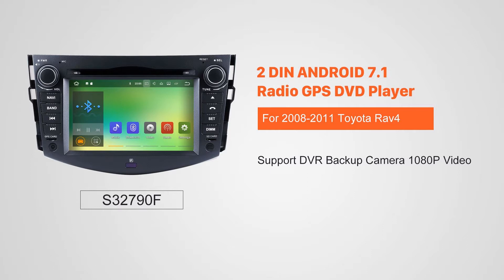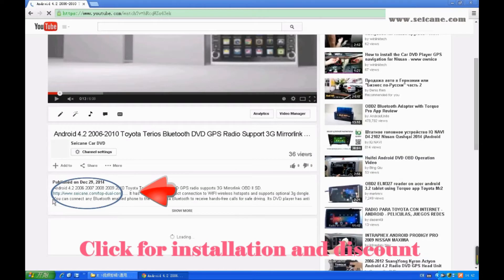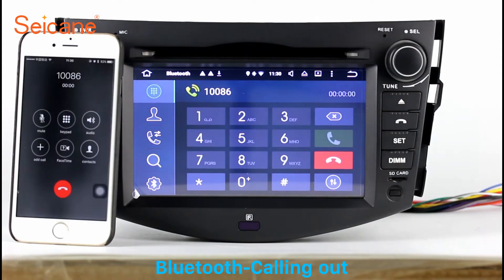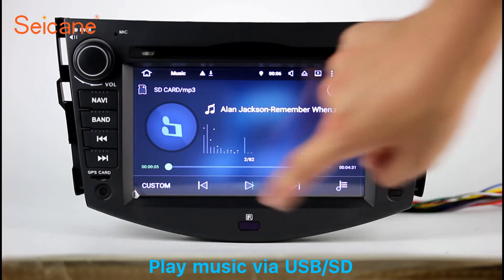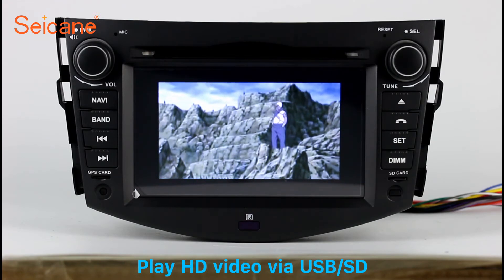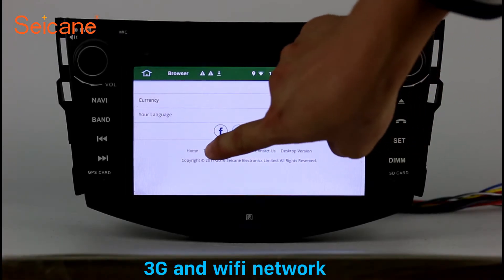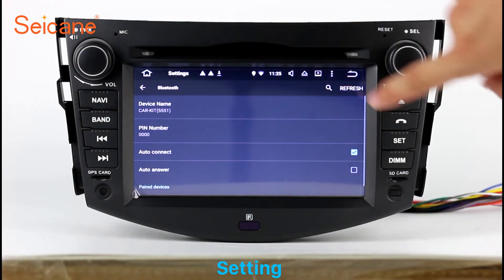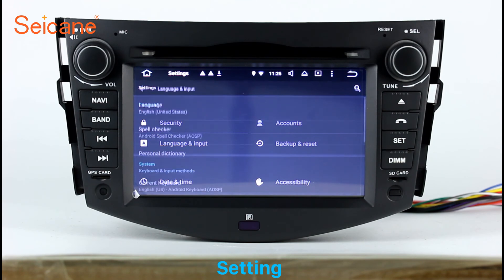Double Din Radio 2008-2011 Toyota Rav4 CD DVD GPS Sat Nav with Audio system 1080P Video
Newest Double Din Radio 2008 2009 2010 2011 Toyota Rav4 CD DVD GPS Sat Nav with Audio system 1080P Video.

The car stereo is equipped with worldwide real-time navigation function of high accuracy. With current location, speed, mileage, landmark building display, 3D street view, destination search and turn-by-turn voice directions, it will be your perfect road companion. With dual zone function, the music from radio/AV/TV etc can be played behind the scene under GPS mode and it will switch to the GPS voice automatically.